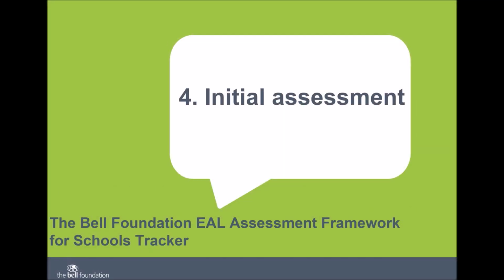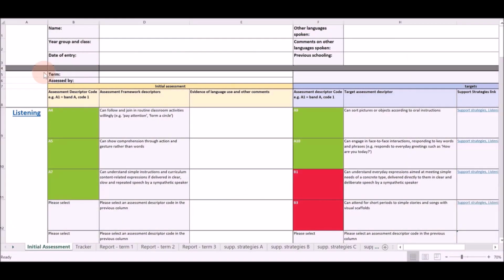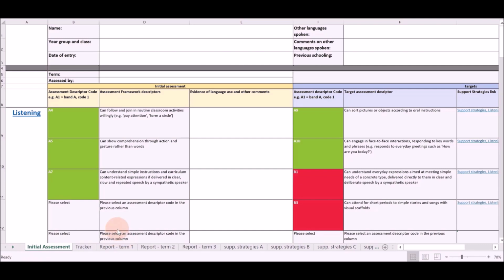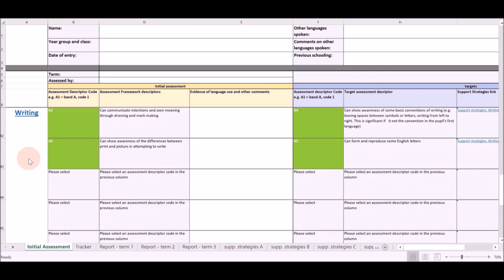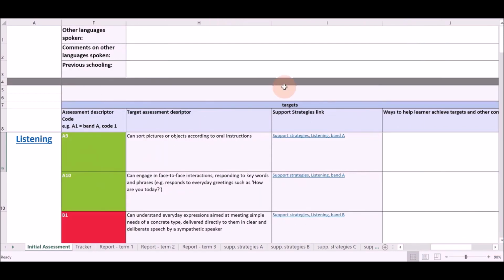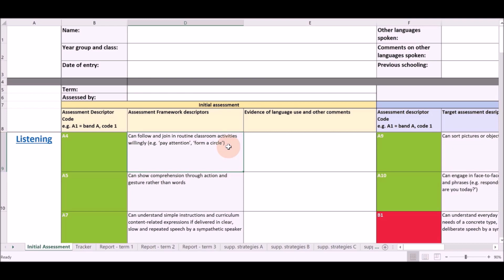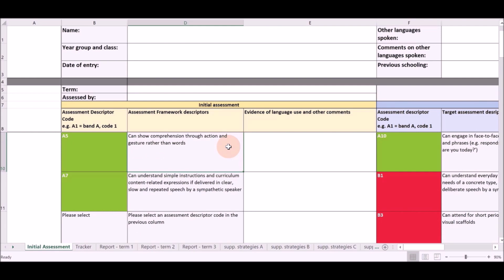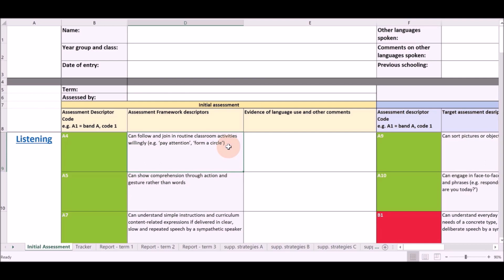4. Initial Assessment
This video shows you how to use the initial assessment section of the Tracker.